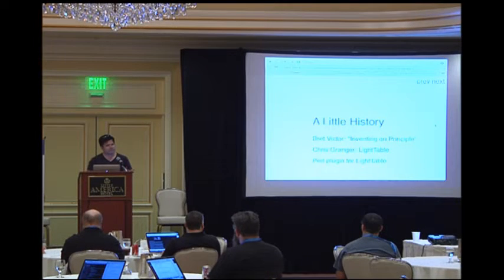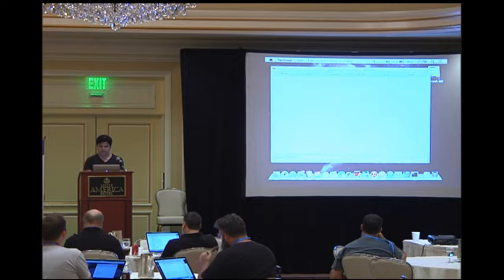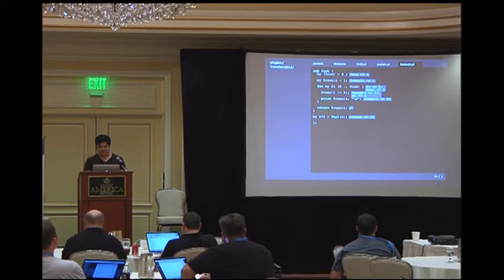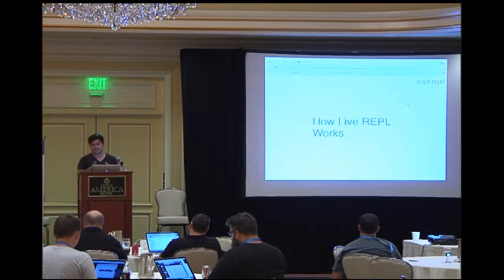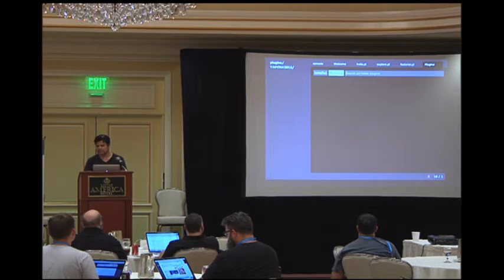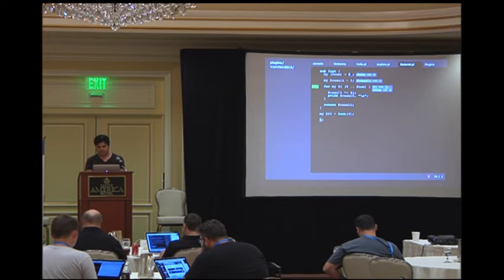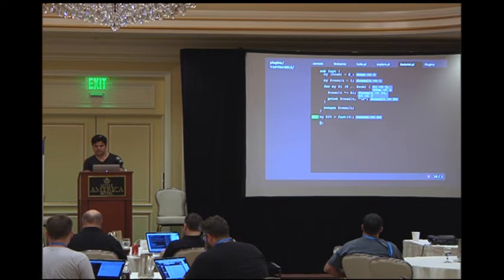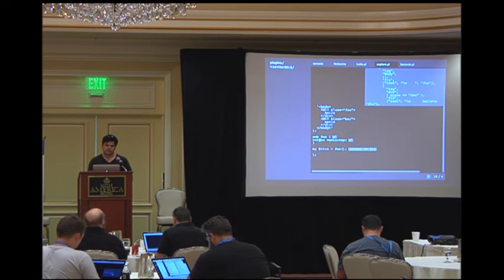Rafael Almeria - Live Perl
Ballroom B - Little America Hotel